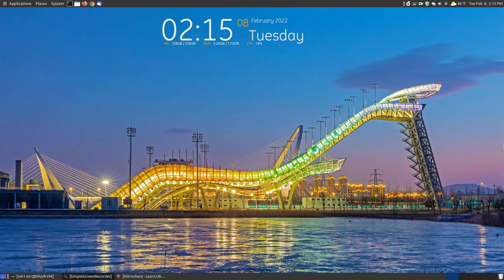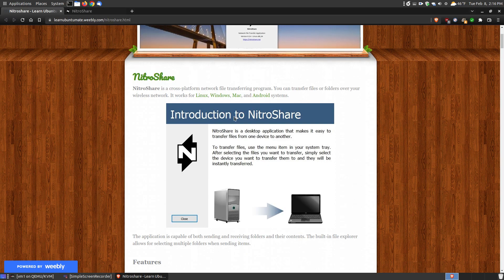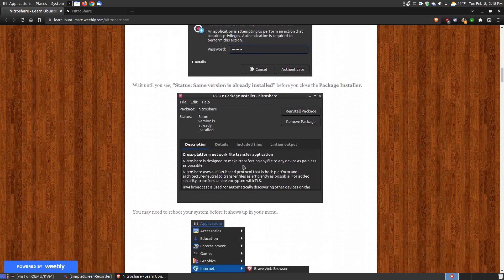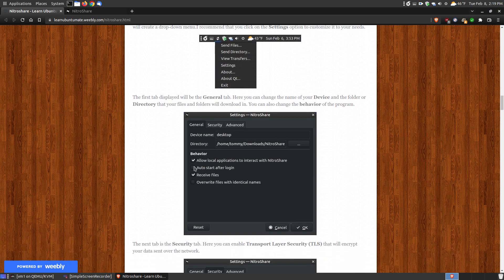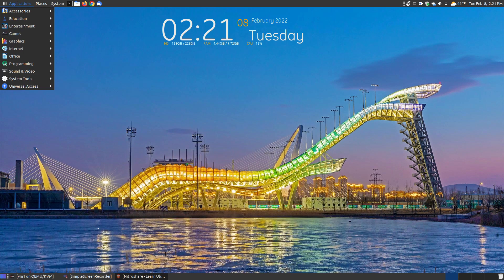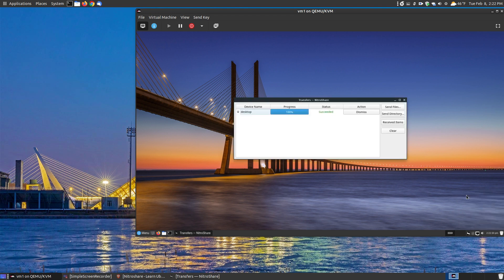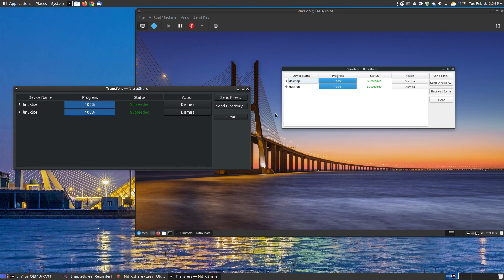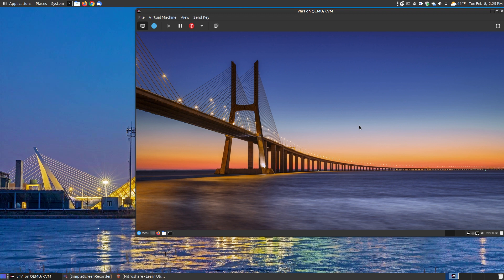NitroShare: Easily Share Files on Local Networks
NitroShare is a cross-platform network file transferring program. You can transfer files or folders over your wireless network. It works for Linux, Windows, Mac, and Android systems.